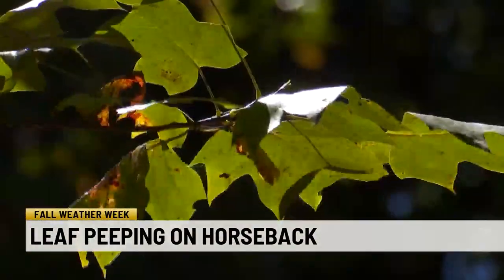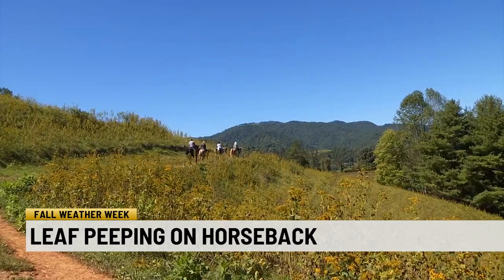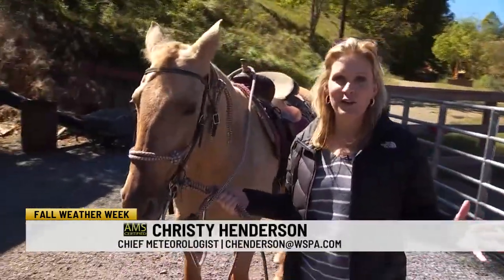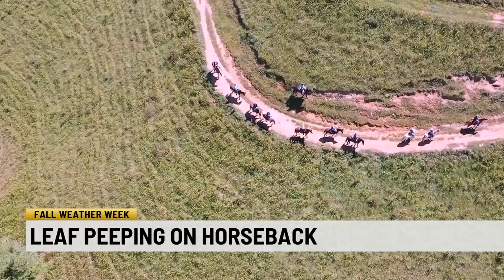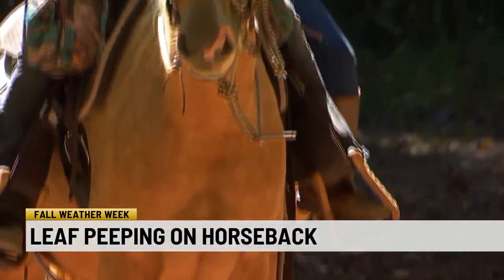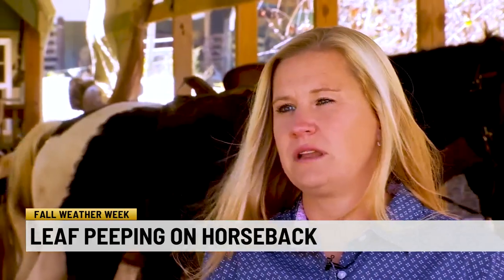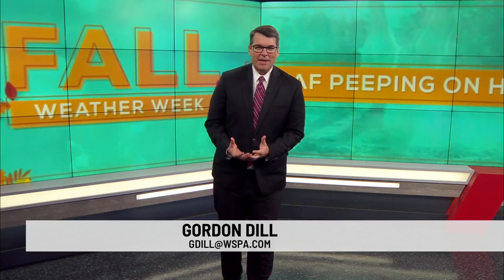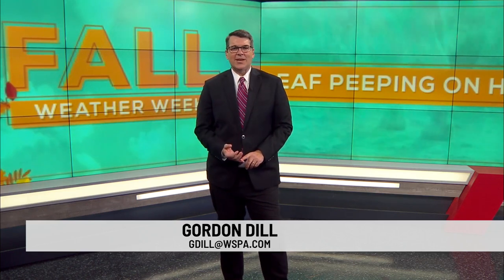Fall Weather Week: Leaf peeping on horseback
You can hit the trails and see the fall foliage by horseback if you’ve always admired colors from your car or on a hike.